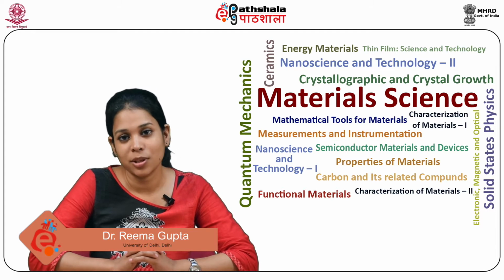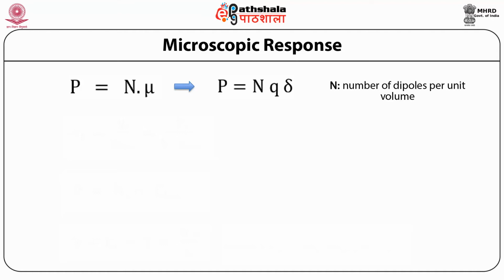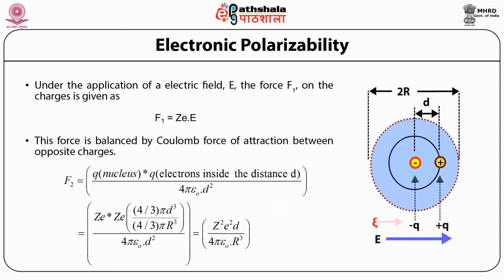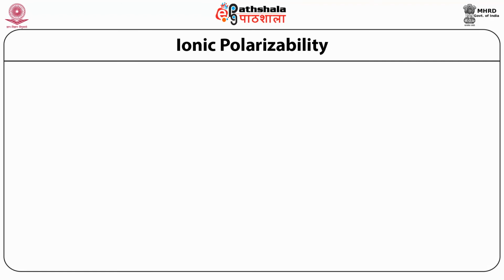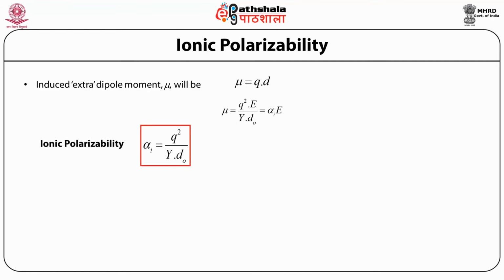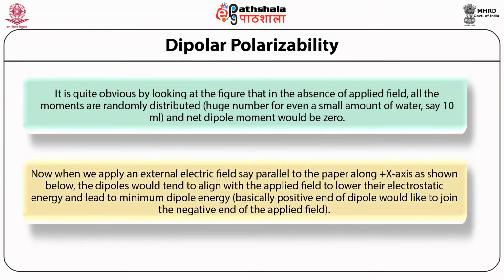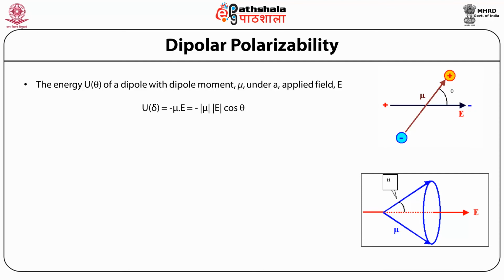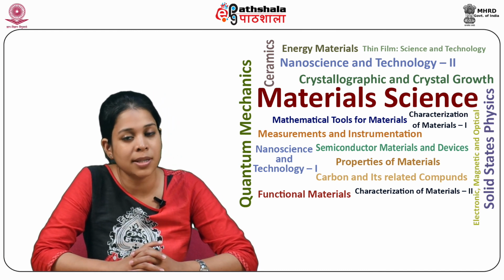Materials Science P05 M-5.5 Dielectric Polarizability